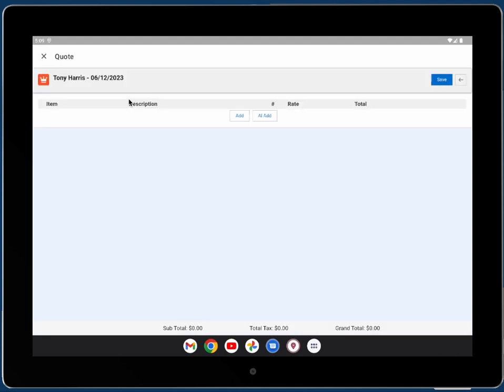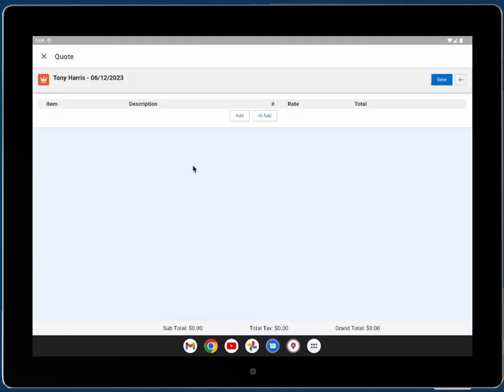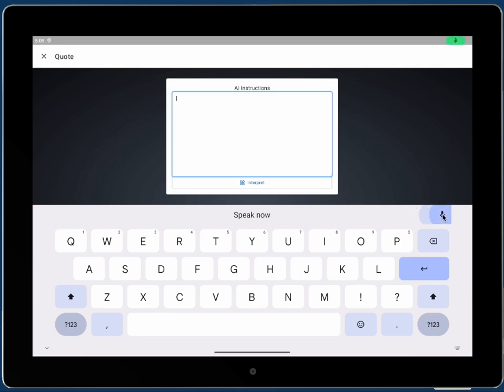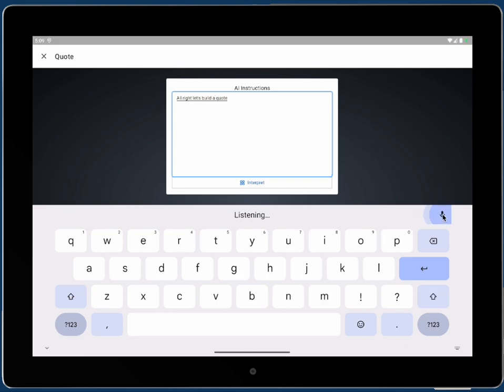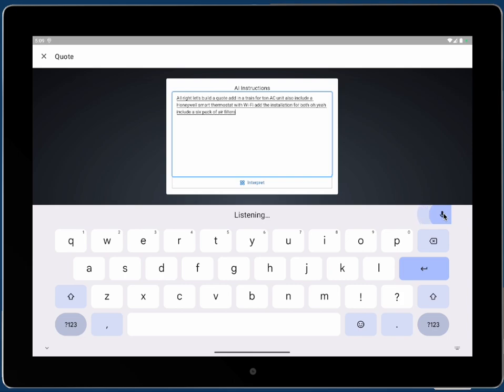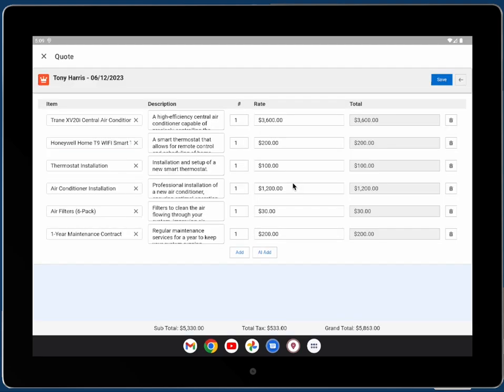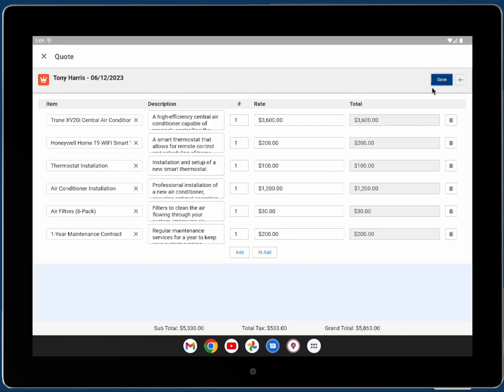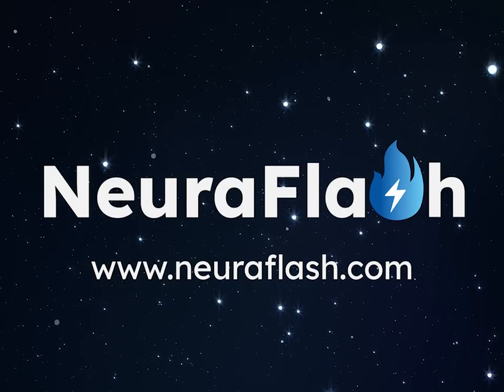Generative AI Powered Mobile Quoting with Salesforce Field Service | A Demo By NeuraFlash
Watch the seamless optimization of Field Service processes through the utilization of voice, as GPT and NeuraFlash drastically reduce quoting time from minutes to mere seconds, eliminating any source of frustration for mobile workers!